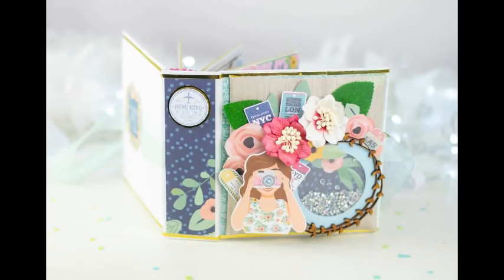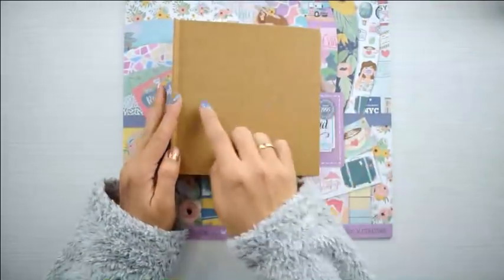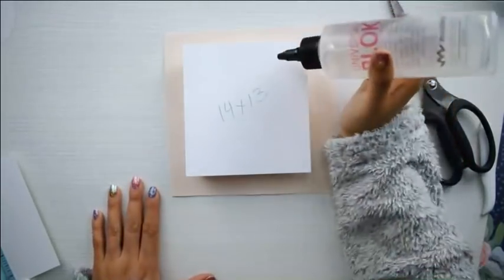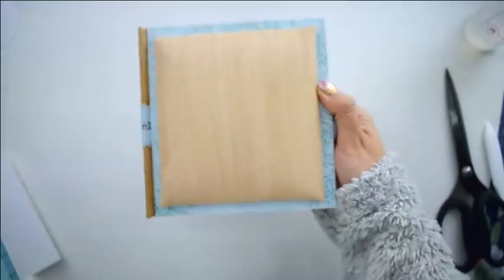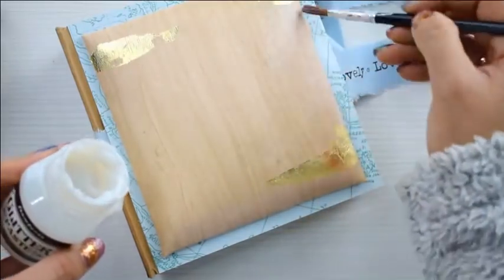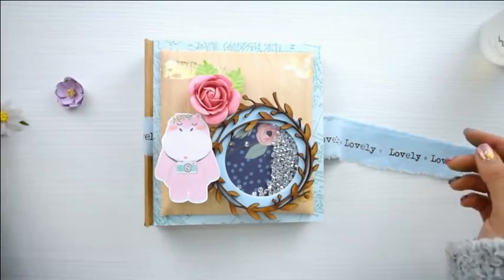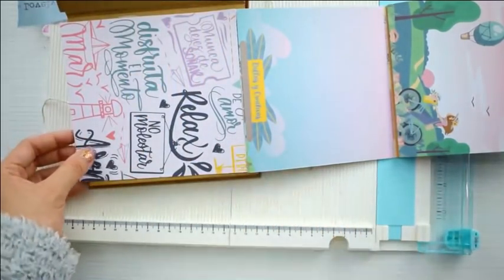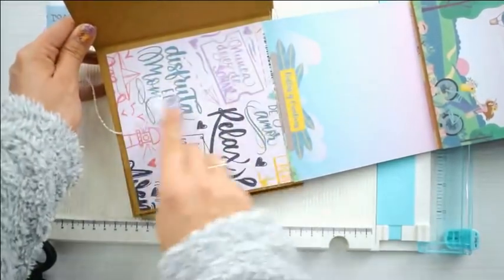Aprende a Acolchar ECOPIEL para un MINI ALBUM precioso